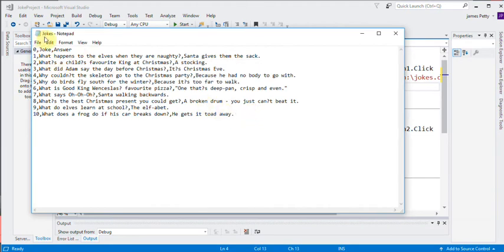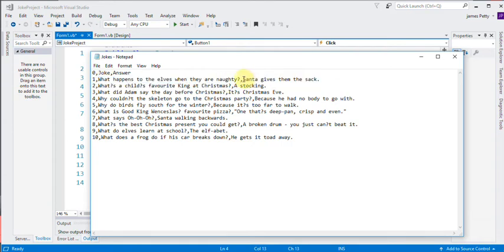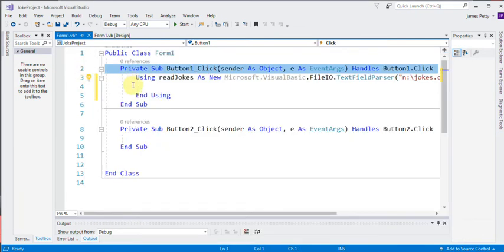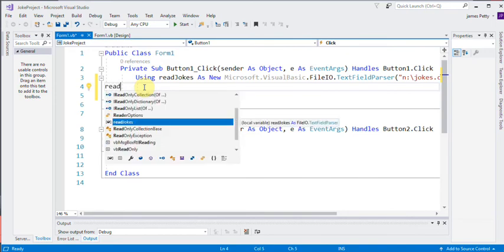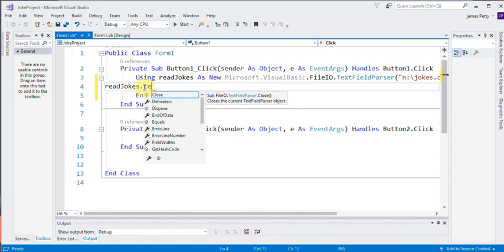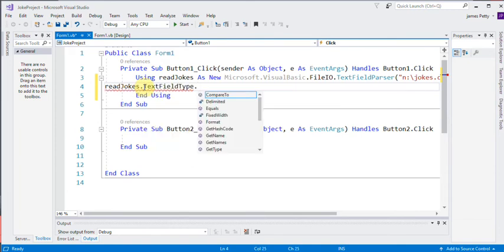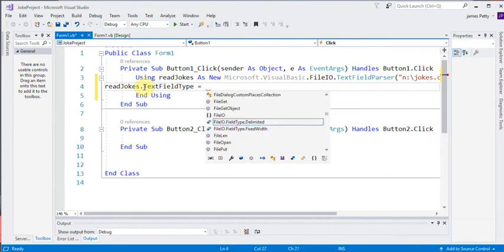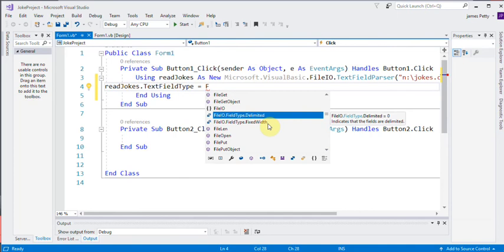Visual Basic tutorial 34